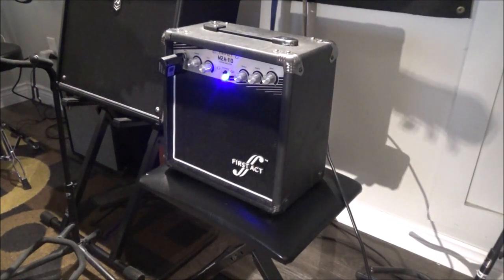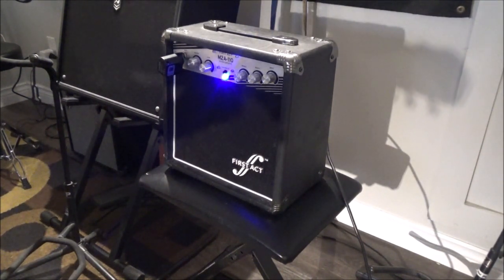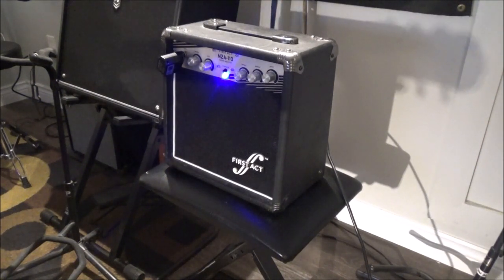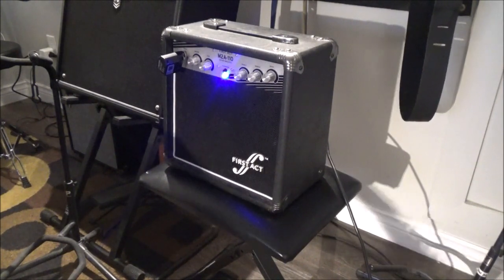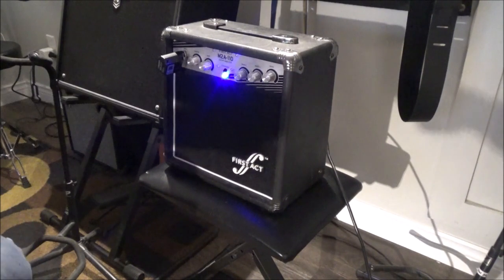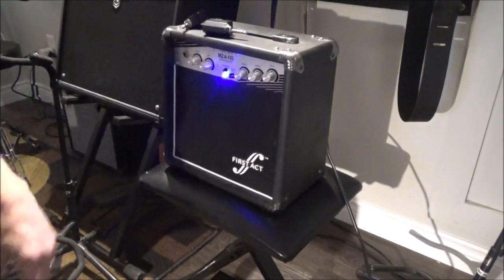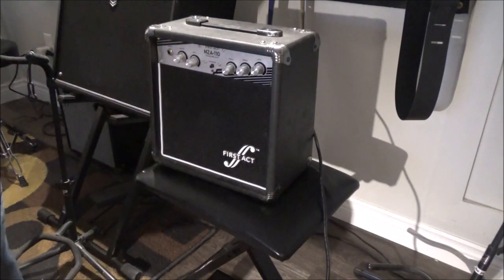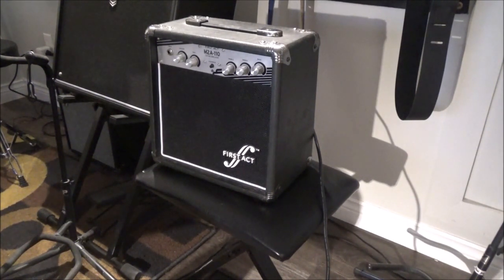First Act M2A-110 Guitar Amp Demo And Review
well not a bad little amp for beginners it has a decent sound and ok not bad gain stage either... great for a starter amp